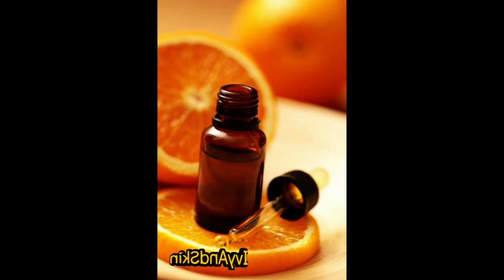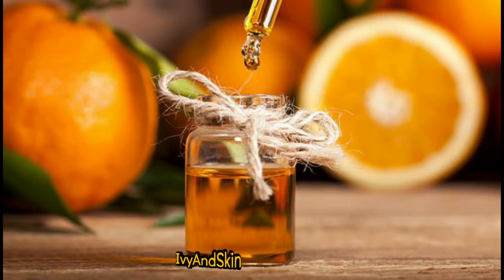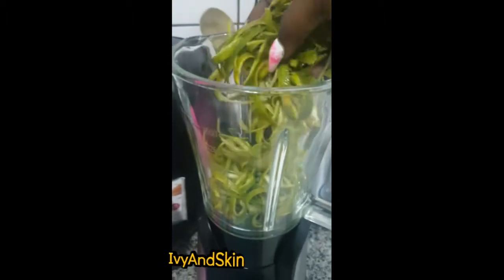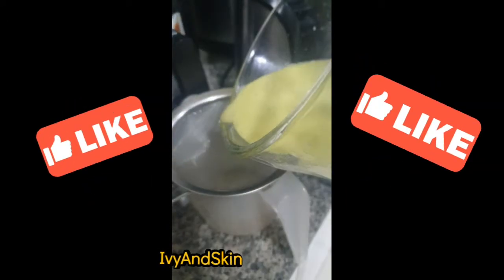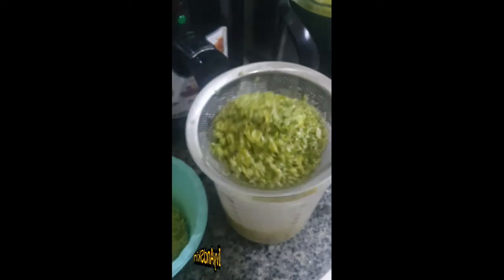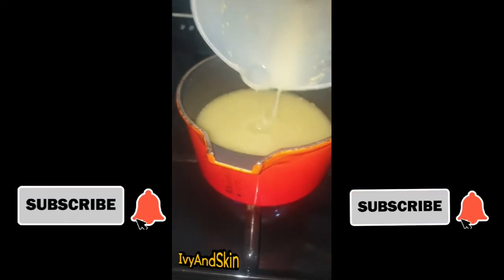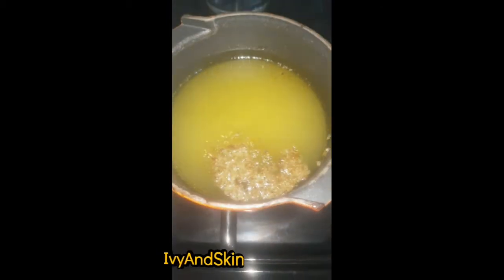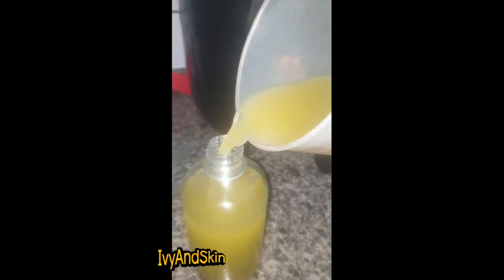HOW TO MAKE LIGHTENING ORANGE /CITRUS OIL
BEST LIGHTENING ORANGE OIL EVER.

RHANK YOU GUYS FOR WATCHING AND PLEASE